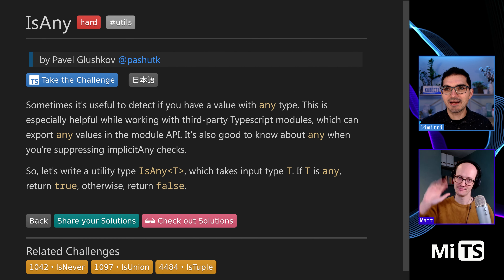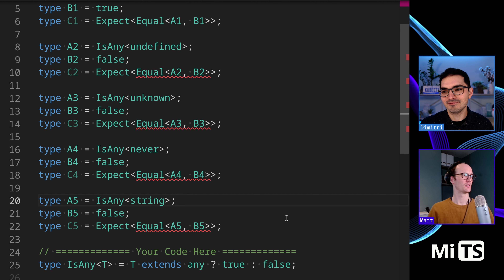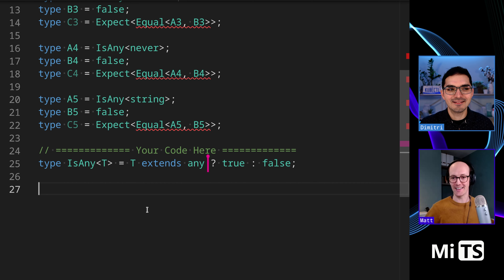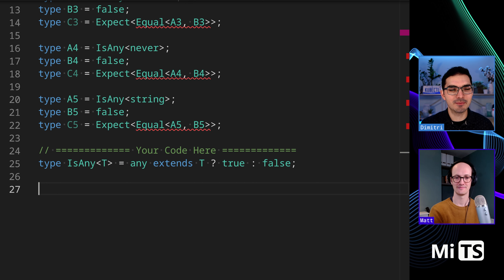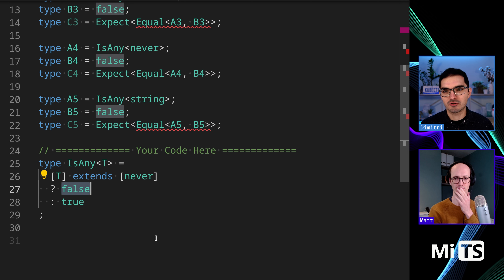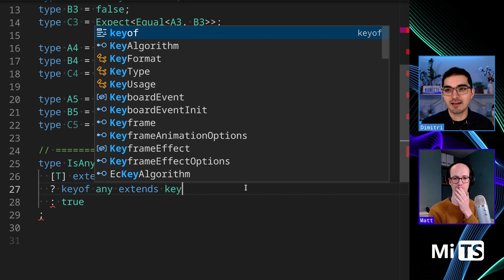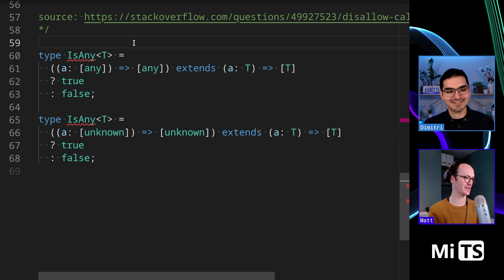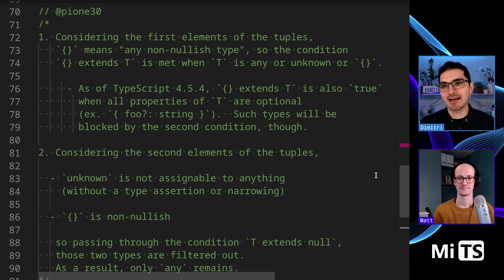IsAny with Matt Pocock - TypeScript Type Challenges #223 [HARD]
`IsAny` is a deep topic.  This is one of the most theoretical challenges of the entire project.  There are some challenges that test your TypeScript street smarts, but this one tests your TypeScript book smarts.  There's no way to brute force your way through this one.  You gotta just sit back and think.

00:00 description of the challenge
00:48 attempt at a solution
03:38 all tests pass
05:18 alternatives